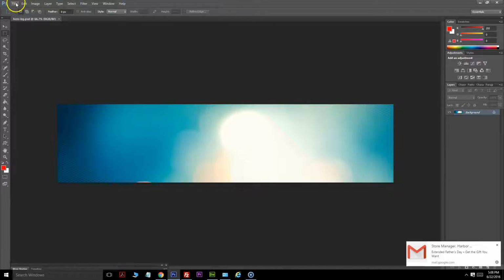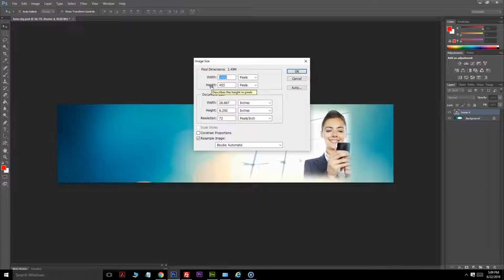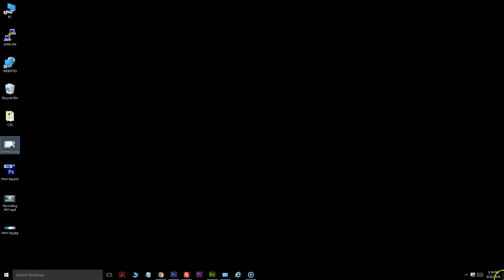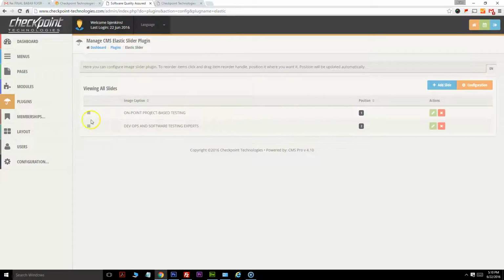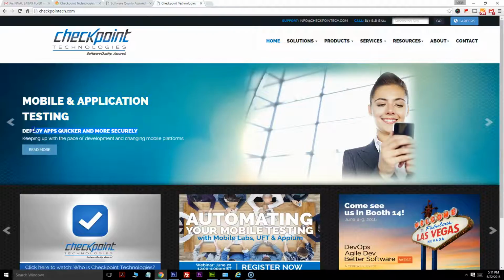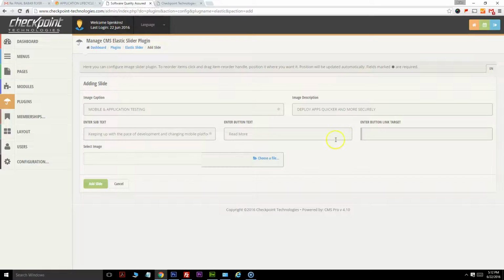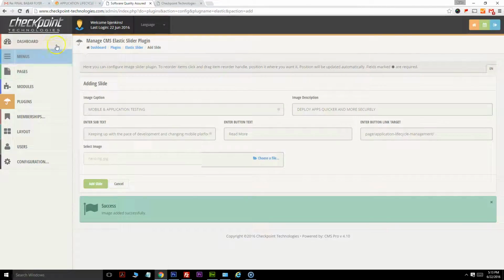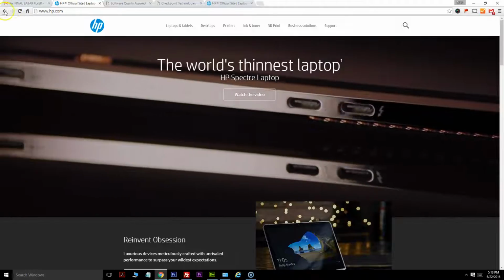Home Page Slider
Editing the home slider of the CMS